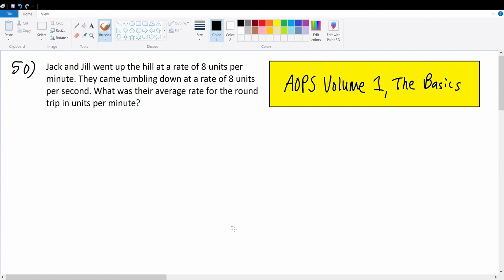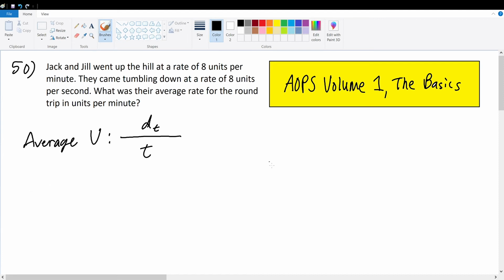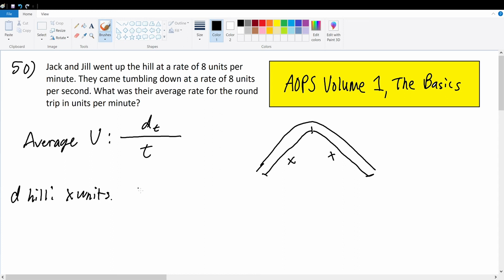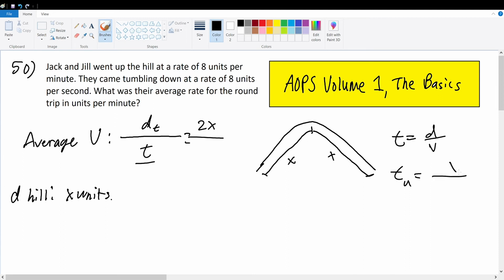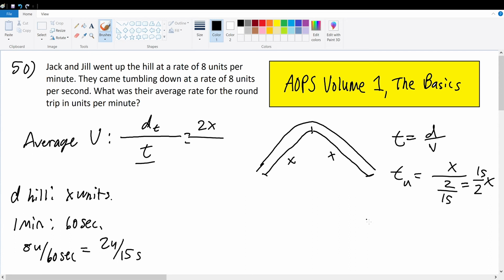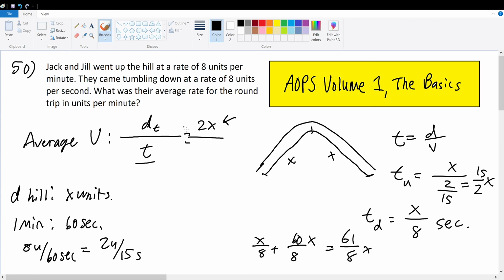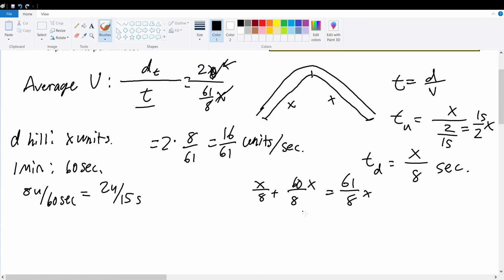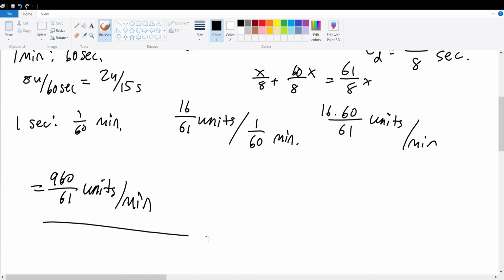AOPS Volume 1, The Basics, Problem 50